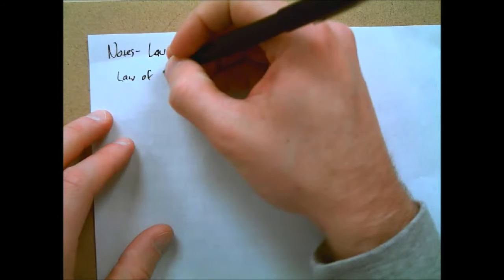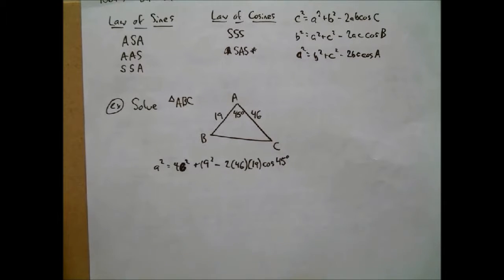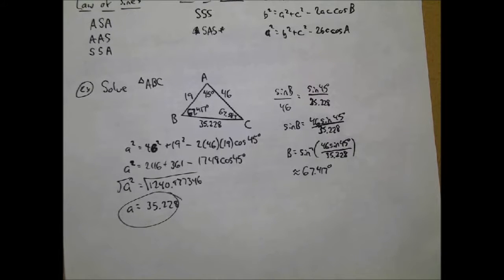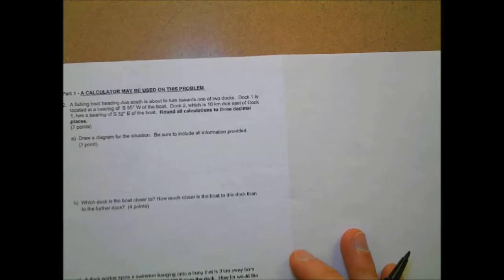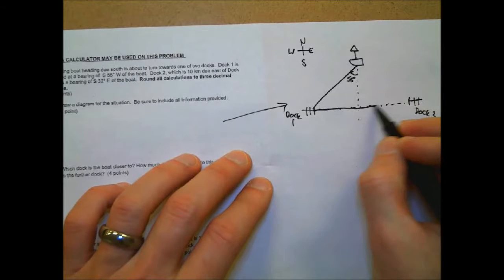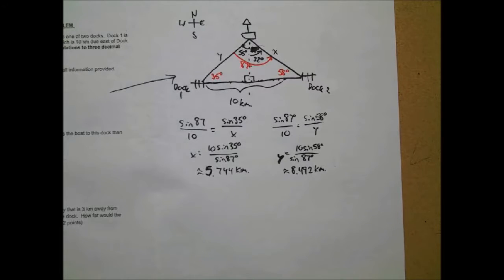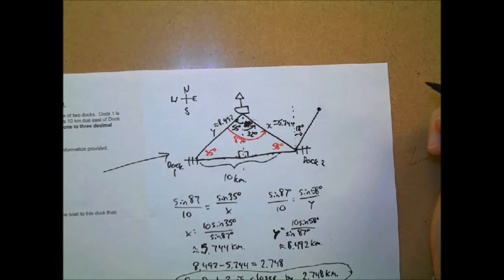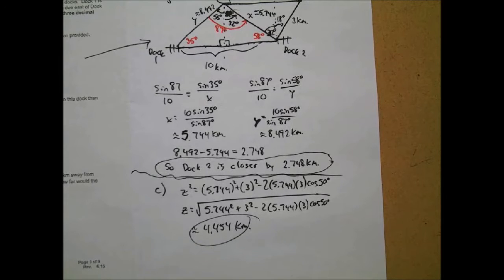12/7/2018 Law of Cosines and a Word Problem